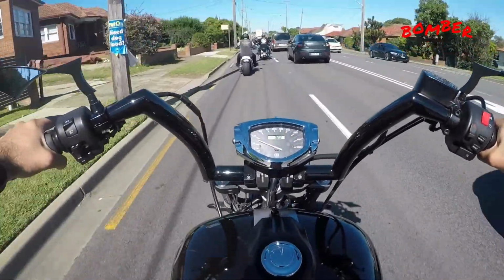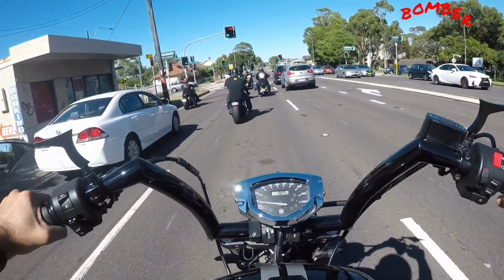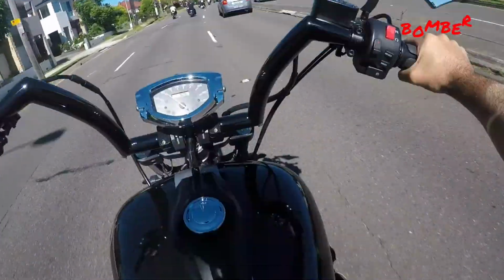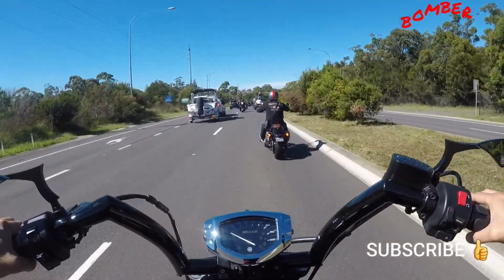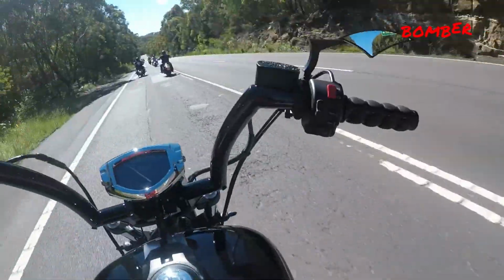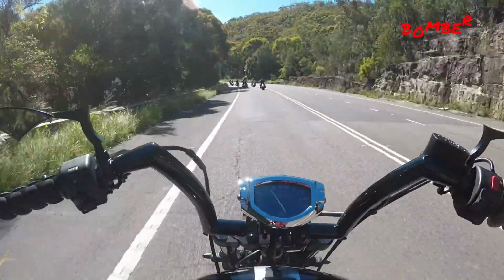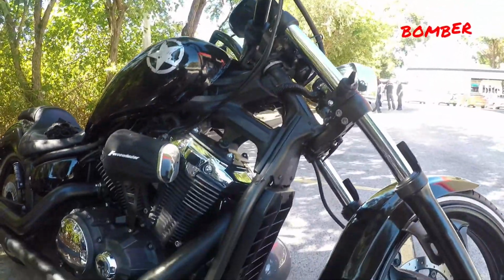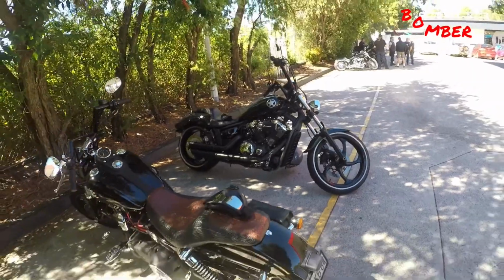Yamaha Stryker review .. motorcycle vynal wrap .... Sydney motovlog Dyna street bob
Here is the long awaited video of the Yamaha Stryker with all its mods.
This is seriously an awesome motorcycle.
It has had 3 colour changes, wrapped. New Apes bars, indicators, 240 rear wheel, grips, Decals, foot controls.

Bike: Harley-Davidson
Location: Sydney
Camera: GoPro Hero5 Location